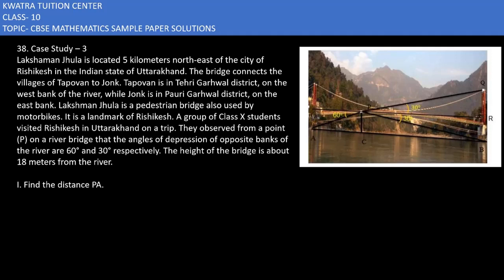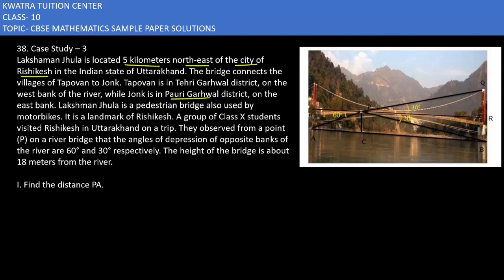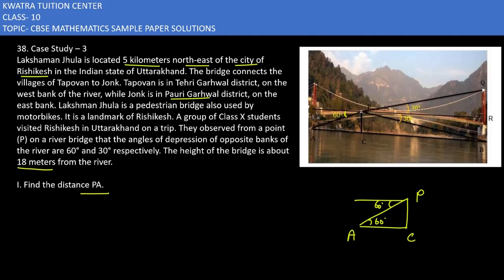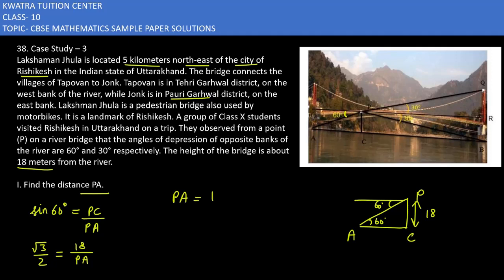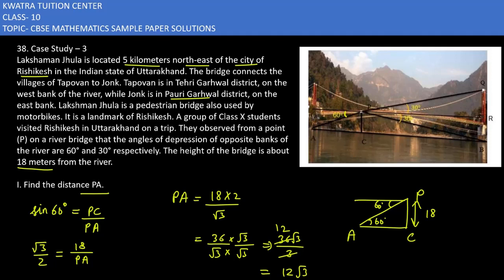38. Case Study – 3 Lakshaman Jhula is located 5 kilometers north-east of the city of Rishikesh in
Lakshaman Jhula is located 5 kilometers north-east of the city of Rishikesh in the Indian state of
Uttarakhand. The bridge connects the villages of Tapovan to Jonk. Tapovan is in Tehri Garhwal
district, on the west bank of the river, while Jonk is in Pauri Garhwal district, on the east bank.
Lakshman Jhula is a pedestrian bridge also used by motorbikes. It is a landmark of Rishikesh. A group of Class X students visited Rishikesh in Uttarakhand on a trip. They observed from a point (P) on a river bridge that the angles of depression of opposite banks of the river are 60° and 30° respectively. The height of the bridge is about 18 meters from the river.